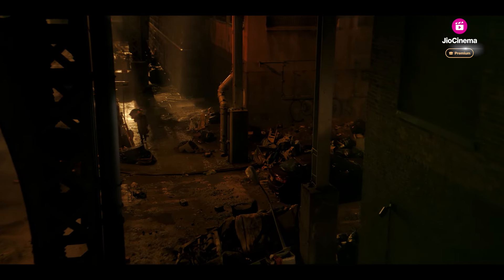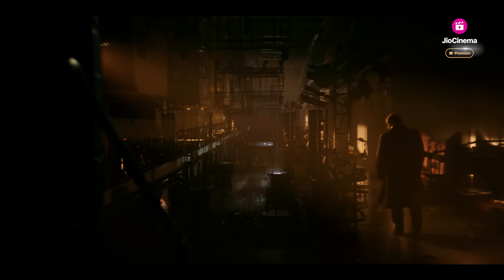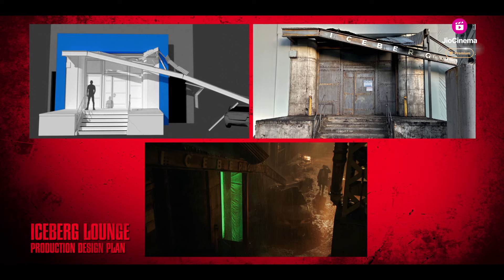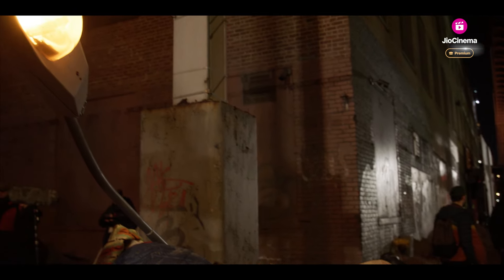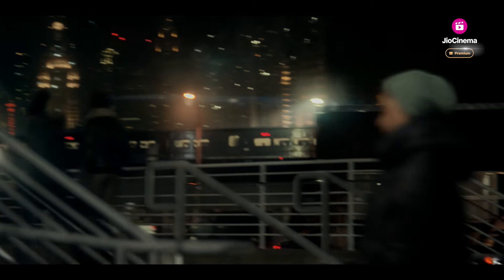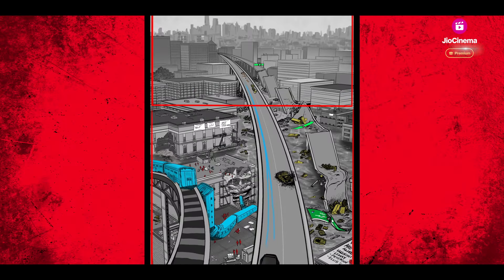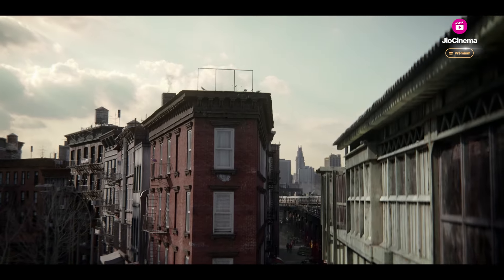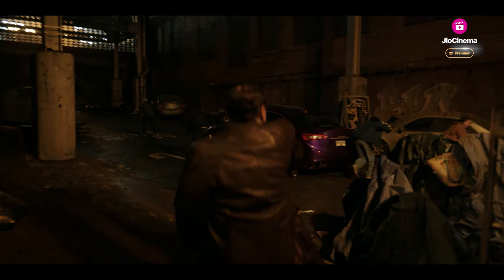Gotham City Through Oz Cobb’s Eyes | The Penguin | Now Streaming | JioCinema Premium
Gotham through Oz's eyes.

ThePenguin, now streaming exclusively on JioCinema Premium. New episode, every Monday at 6:30AM IST.

Available in English, Hindi, Tamil, Telugu, Kannada, Bengali and Marathi.